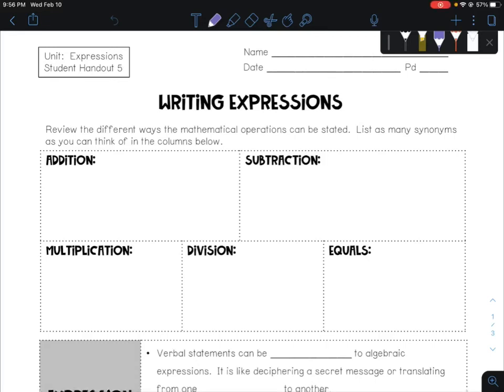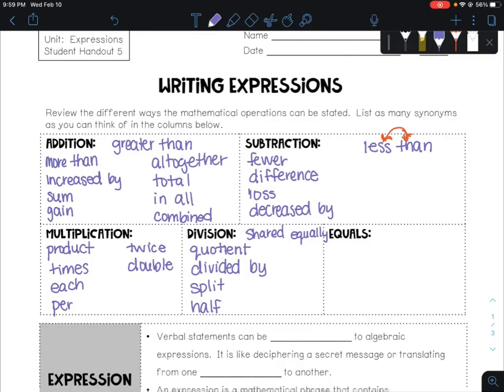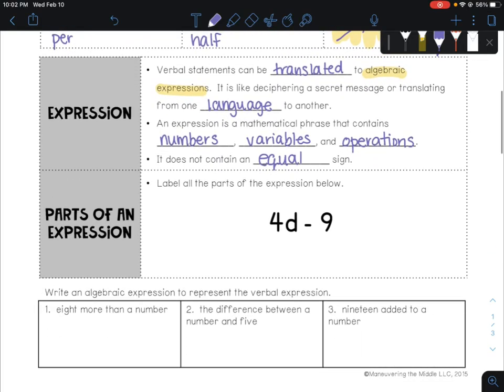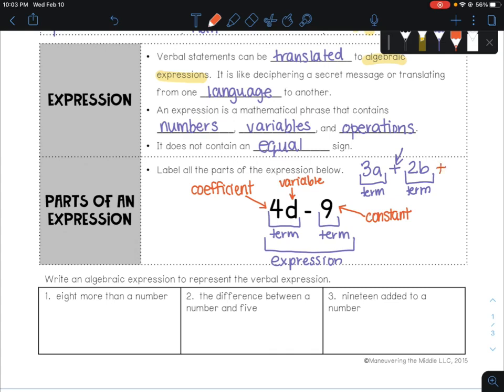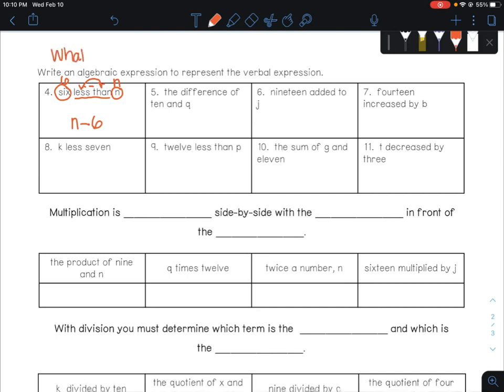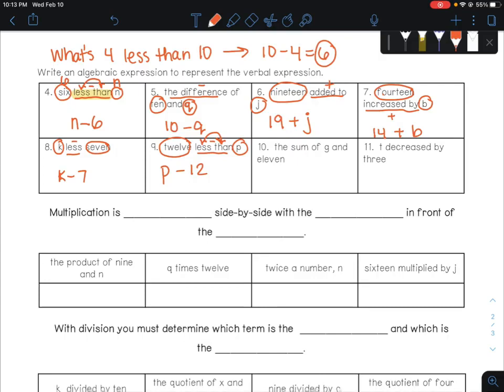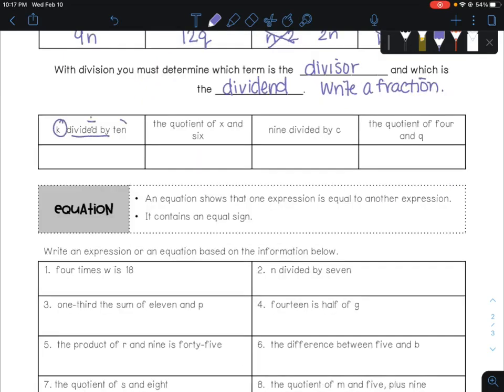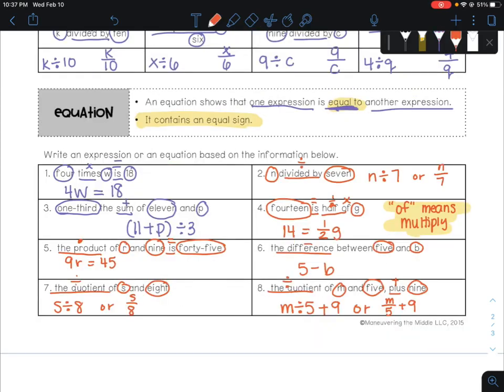6th Grade EngageNY Math - Unit 7 Lesson 5 Writing Expressions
6th Grade EngageNY Math - Unit 7 Lesson 5 Writing Expressions